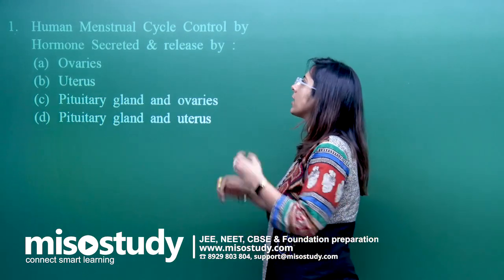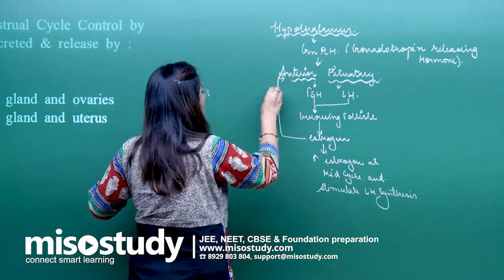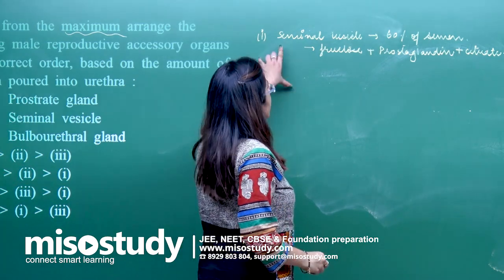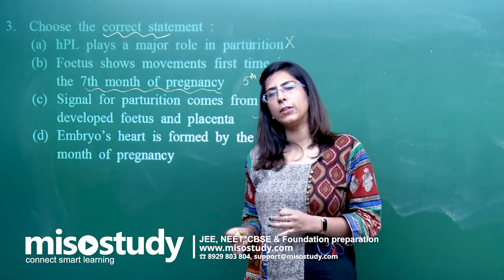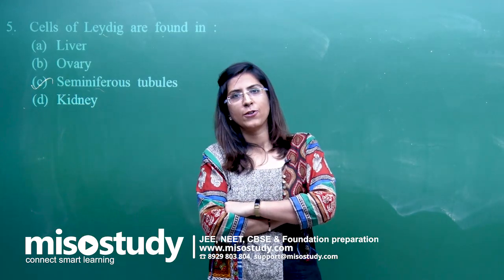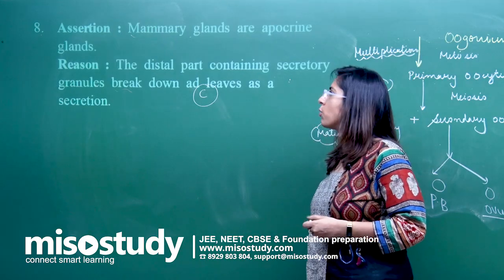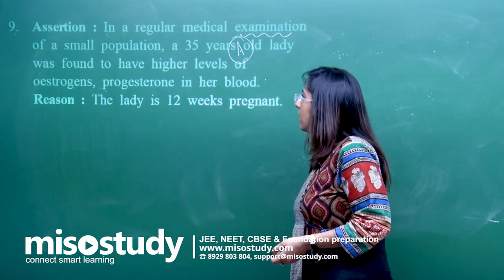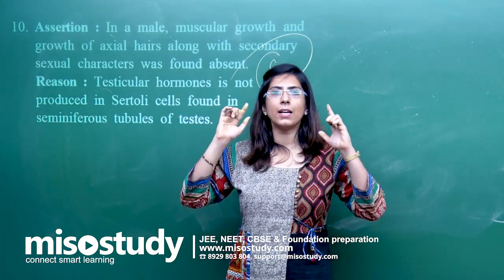Sexual Reproduction In Flowering Plants for AIIMS Biology In English by Misostudy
Watch AIIMS Pattern Question Exercise of Sexual Reproduction In Flowering Plants for class 12th for AIIMS Biology. (This lecture is in English)

Crack AIIMS exam get Important theory and exam pattern question exercise for AIIMS preparation with Misostudy's expert faculties.

Get started for your AIIMS Preparation with Misostudy. Our courses will help students to boost your AIIMS preparation to perform best in exams and achieve a good rank. Our courses are included:

1. 1,800+ HD Video Lectures designed by the expert faculty team
2. Theory & Problem Solving Lectures of full syllabus
3. Chapter-wise Exam Pattern Question Exercise
4. Chapter-wise PDF e-Books
5. 24X7 Doubt Clearing
6. Hard Disk Courses (No Internet required)
7. 24X7 Online Streaming Course
8. Lecture Download support for Android and iOS
9. Access anytime, anywhere using any device